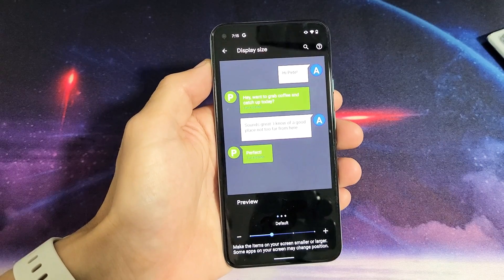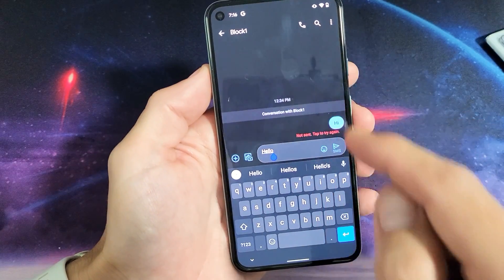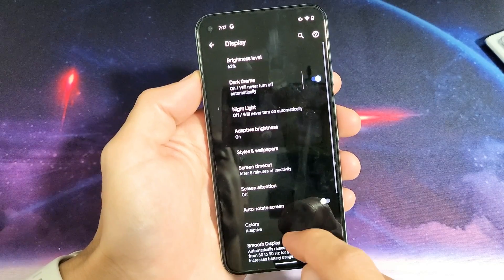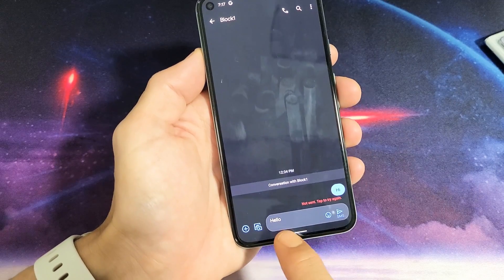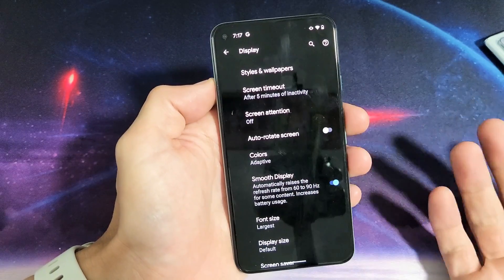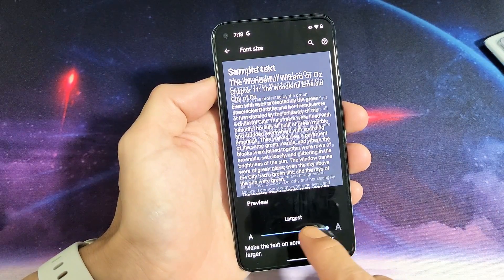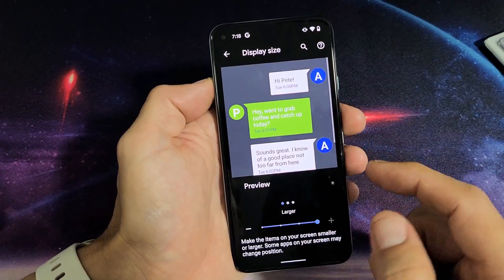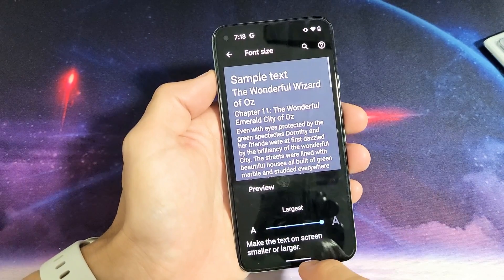Pixel 5: Change Font Text Size on SMS Text Messaging App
I show you how to increase or decrease the font text size on the sms text messaging app on the Google Pixel 5. Hope this helps.
Google Pixel 5